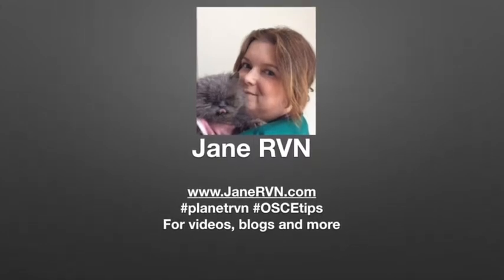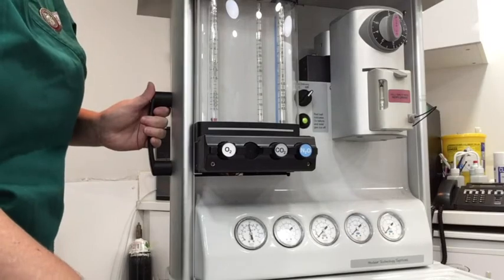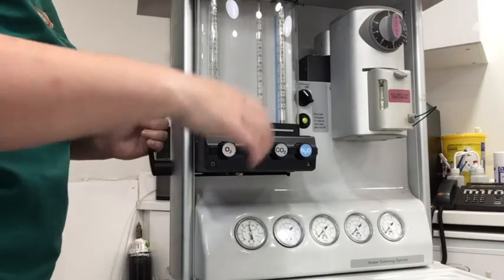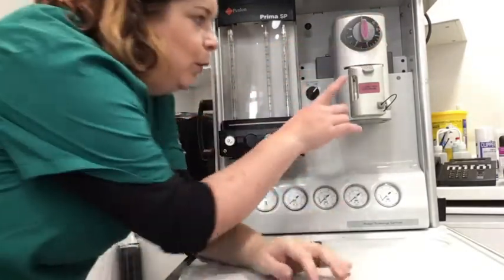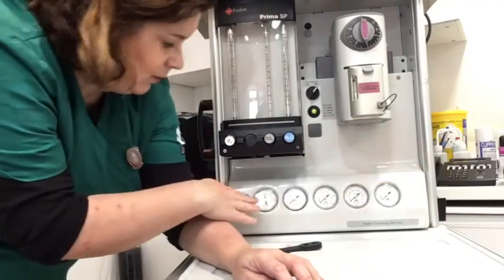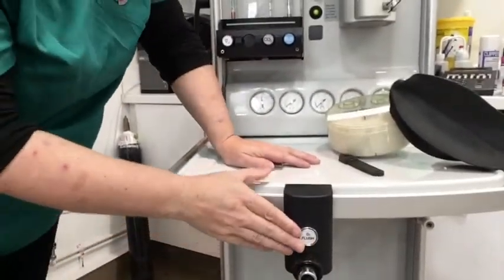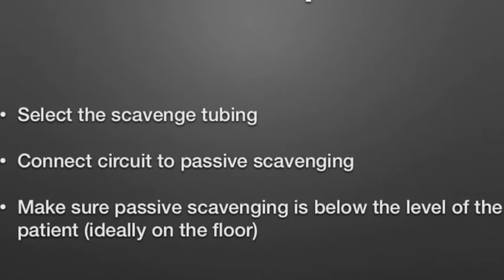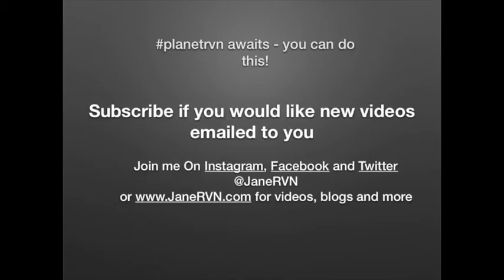planetrvn - anaesthetic machine check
every morning a safety check should be carried out on your anaesthetic machine. This involves check the O2 flow meter, the gaseous anaesthetic levels and dial, the emergency flush and placing a label for safe use.

Check out the video here for student vet nurses, vet nurses and clinical coaches.

References